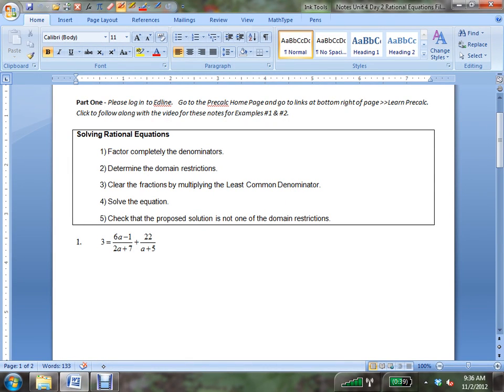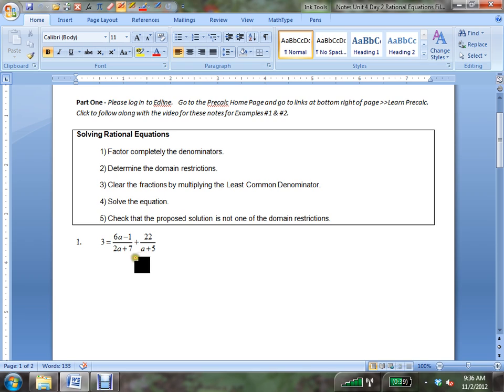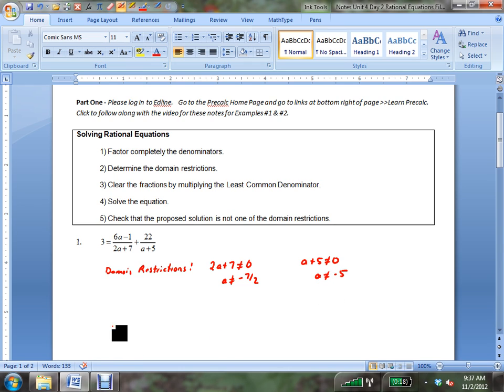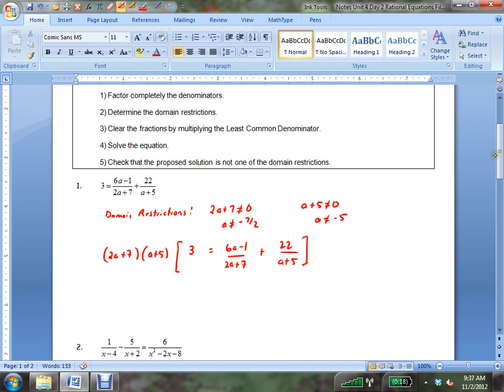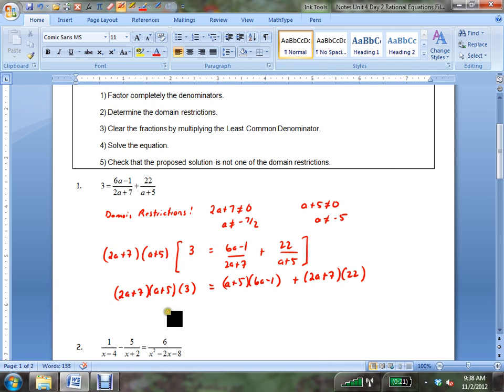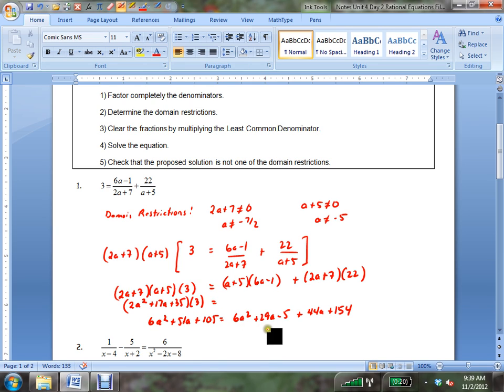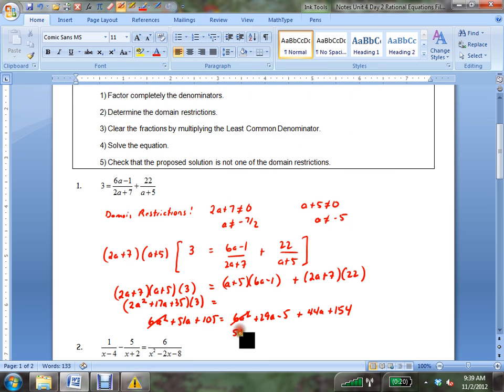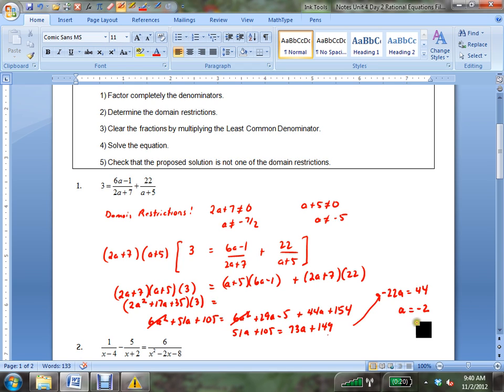Unit 4 Day 2 Rat Eq Ex 1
Solving Rational Equation Example 1